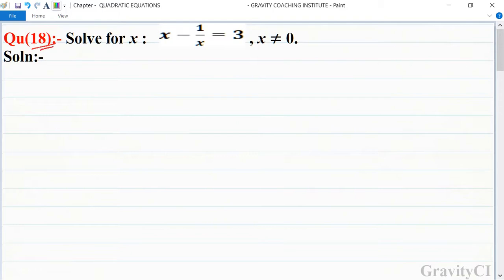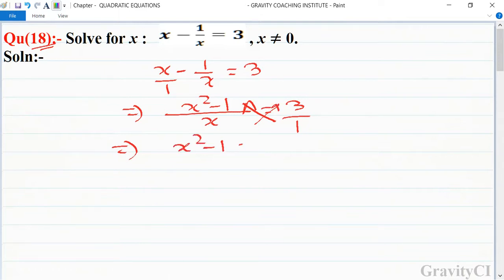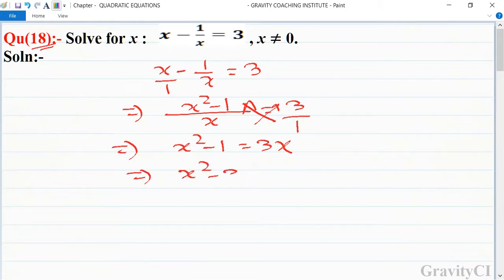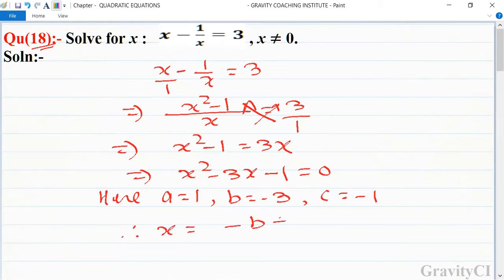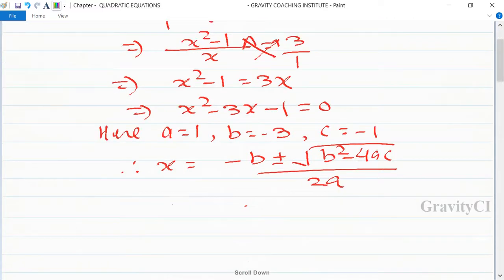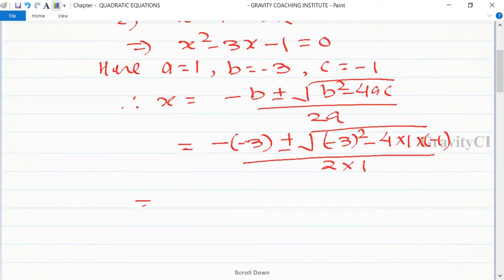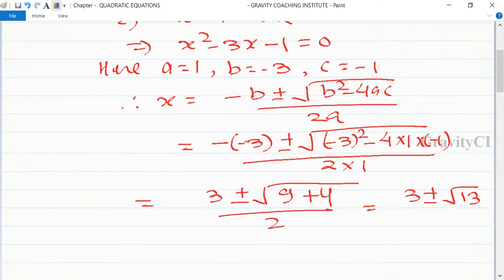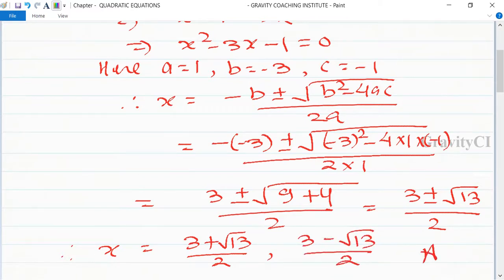Q18 | Solve for x : x - 1/x = 3 | Quadratic Equations | Gravity Coaching Institute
CBSE Previous Years Questions Class(X):-
Qu(18):- Solve for x : x-1/x=3 , x ≠ 0.